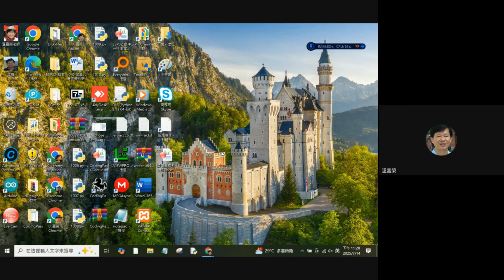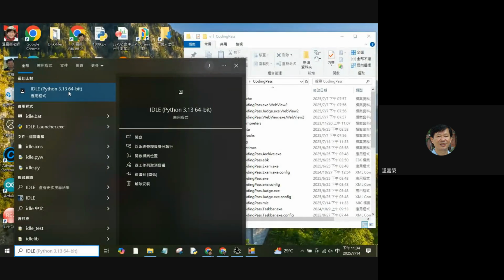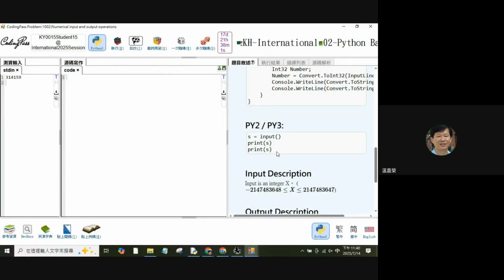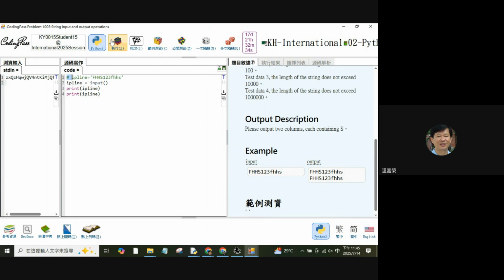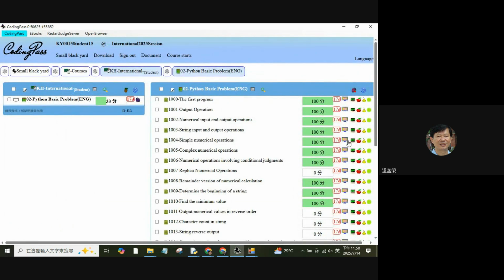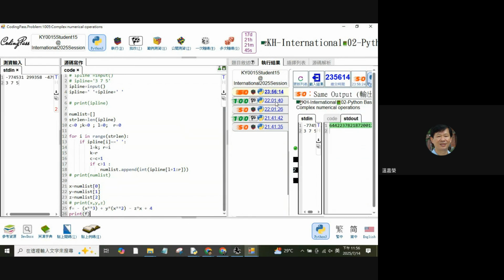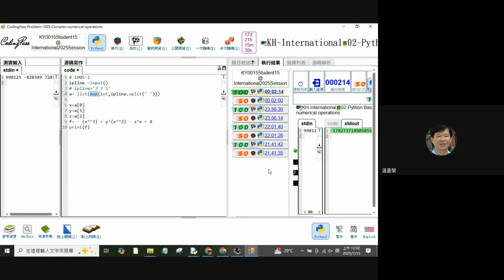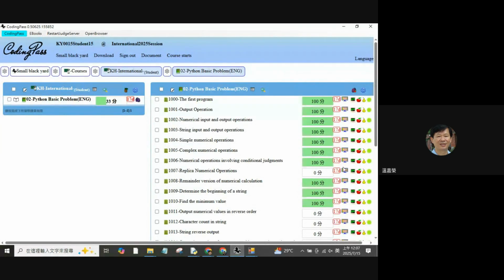International Python Intro- Codingpass OJ Introduction